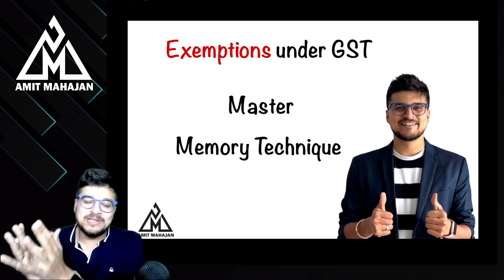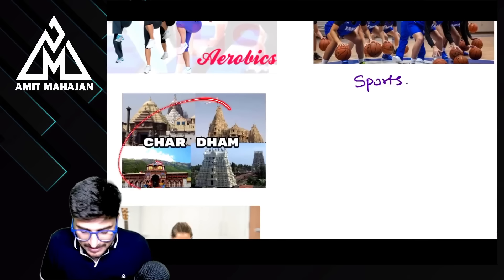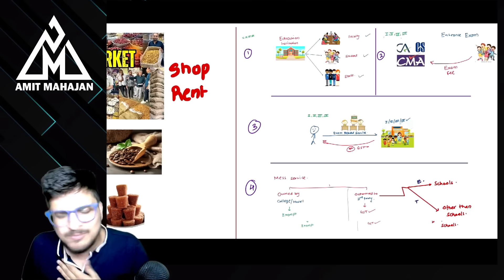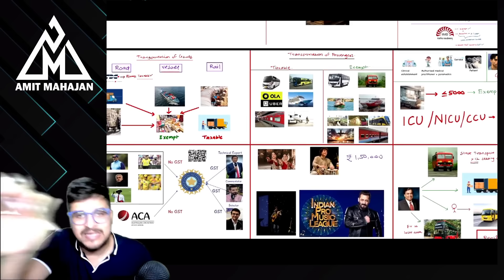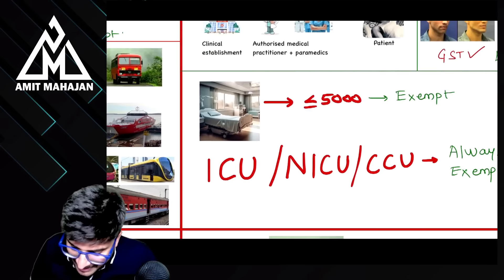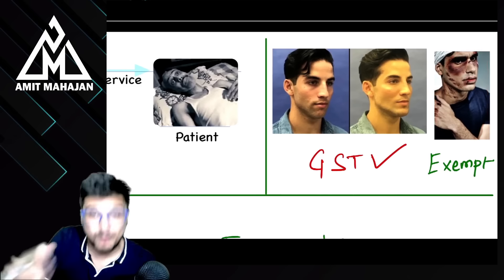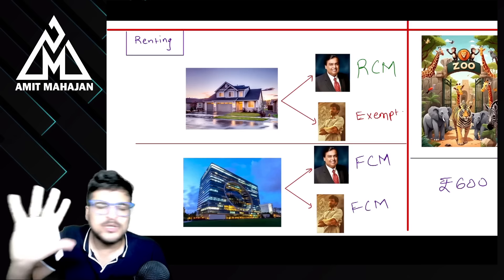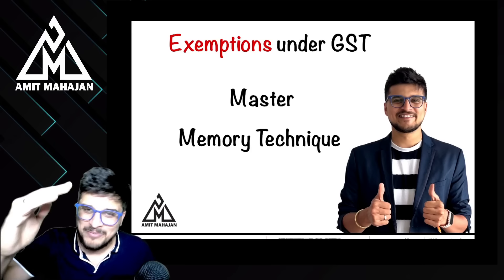Exemptions - Memory Technique | Entire chapter in 2 pages 🔥| CA Amit Mahajan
Champs - here you go with the Memory technique of Exemptions under GST.

Have given my heart and soul for this. This was long due and finally we are here where I have tried to cover almost the entire chapter in 2 pages.

I hope this helps you in your preparation.

TDS memory technique -    • TDS Memory technique - CA CS CMA - CA...

Deductions Memory Technique -    • Deductions - Memory Technique | Inter...